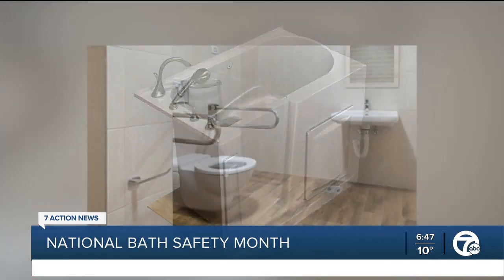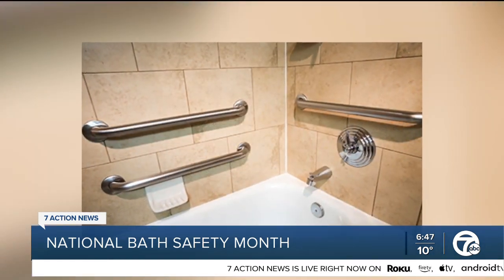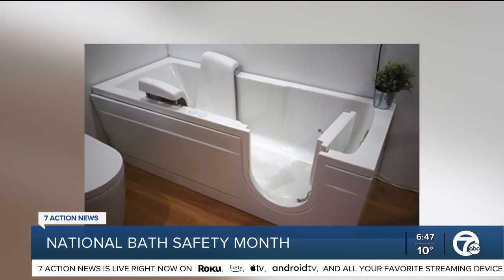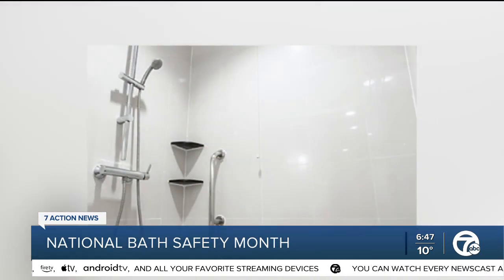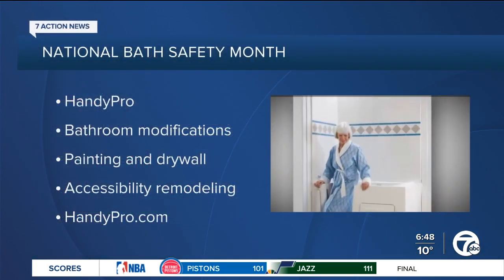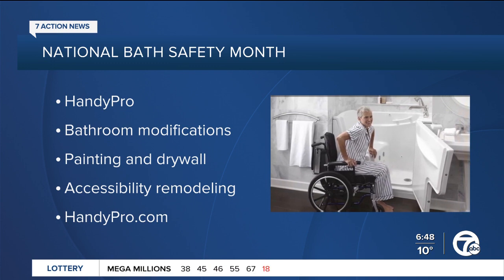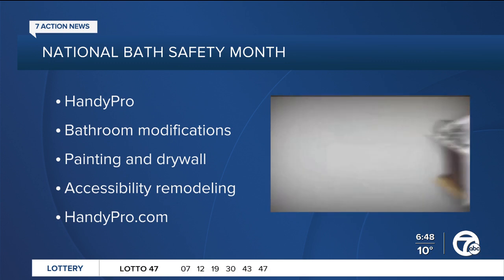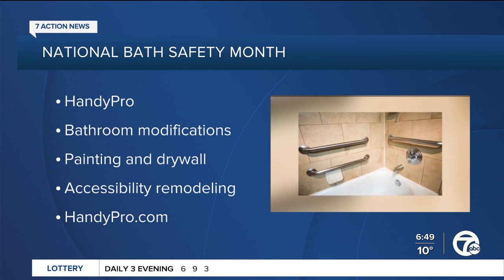National Bath Safety Month